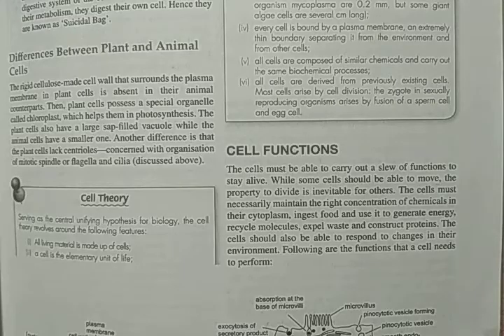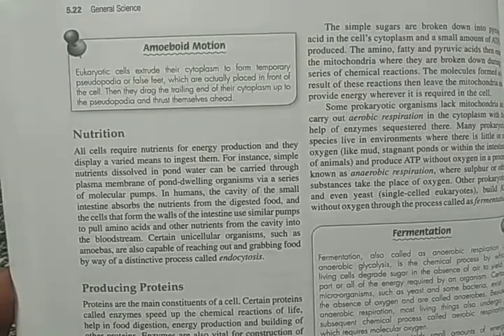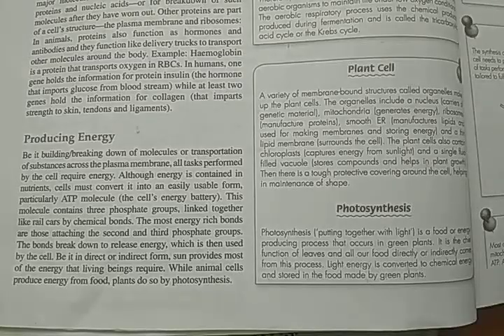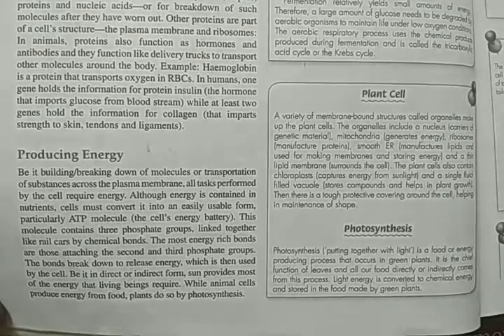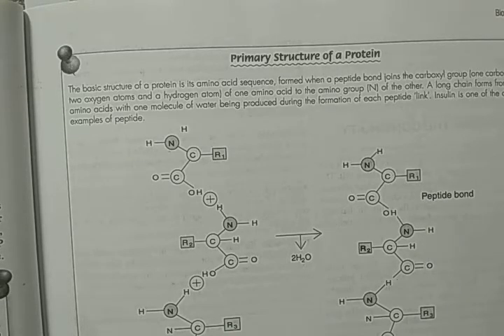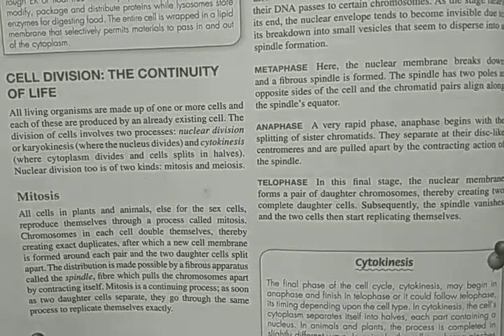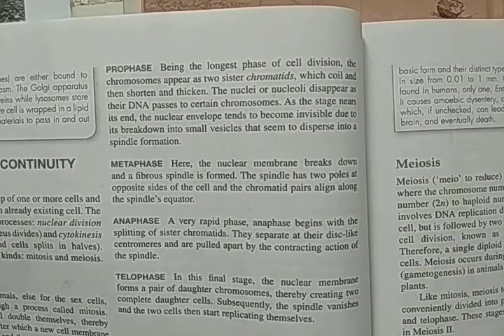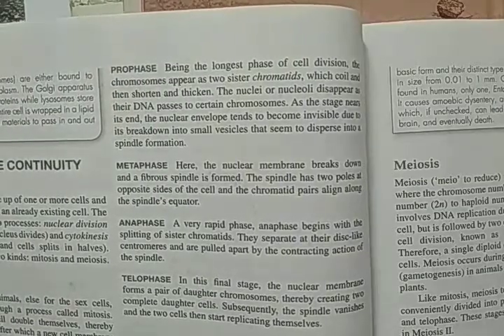cell function|cell division:life of continuity|mitosis-meiosis|stages of cell division